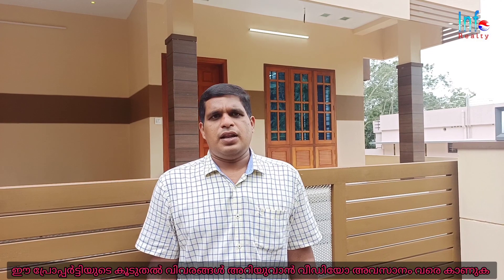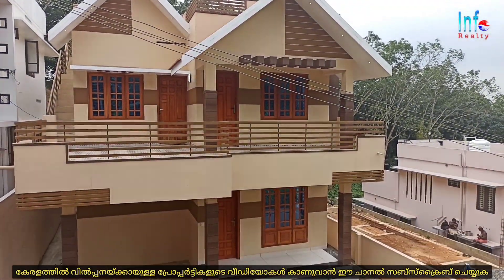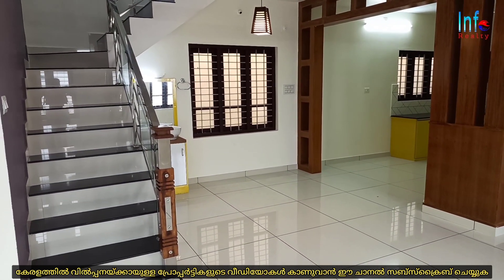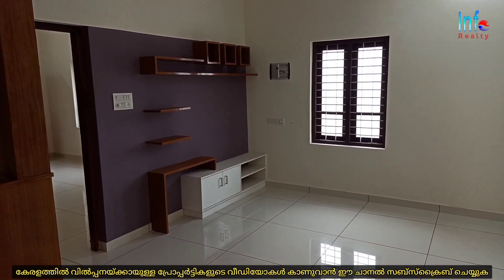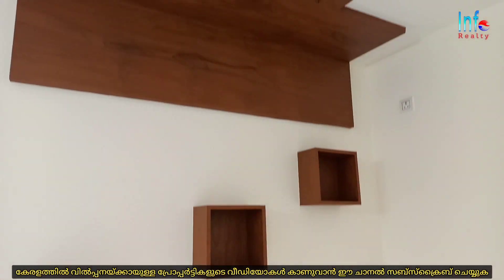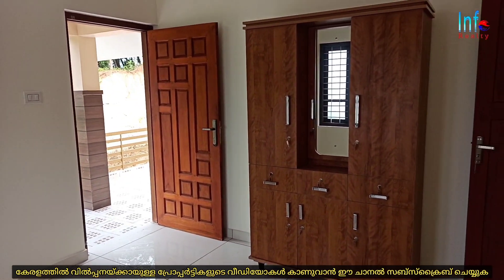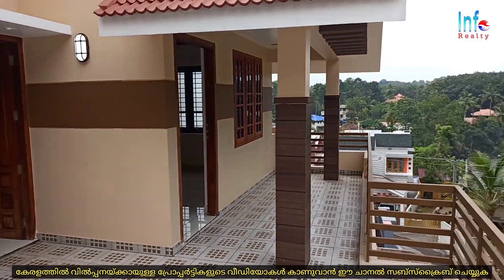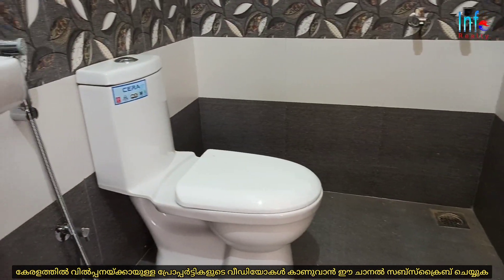4bhk house for sale in Malayinkeezhu | Trivandrum | Thiruvananthapuram | Kerala | Mallu Realty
House for sale in Malayinkeezhu | Trivandrum | Thiruvananthapuram | Kerala

4.100 cent land | plot area
2000 sq.ft built up area

House have four bedrooms
All bedrooms are bath attached
Semi furnished and well designed Kerala style house .
One bedroom in ground floor and other three bedrooms are in first floor .

Tiled floor , well water and good residential area

1 km to Malayinkeezhu
11Kms to Trivandrum
11 Kms to Thampanoor railway station | Thiruvananthapuram

Mallu Realty
Kerala